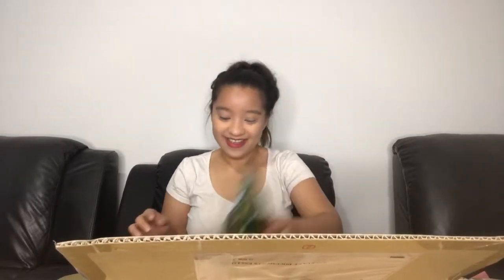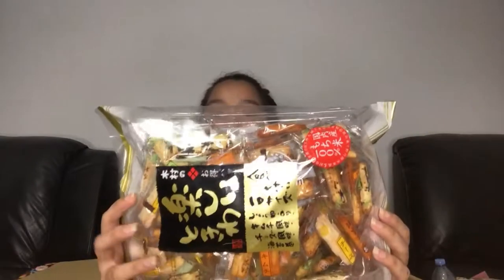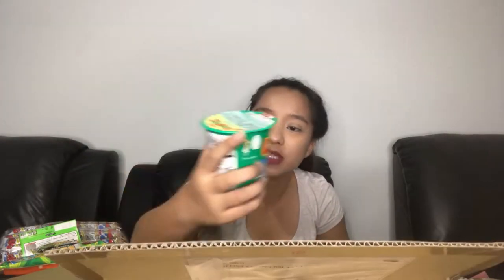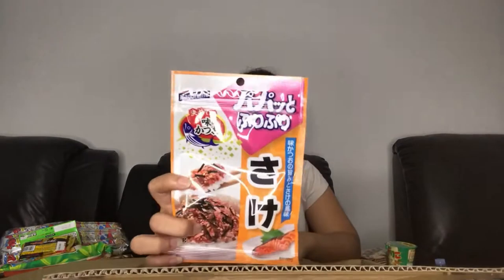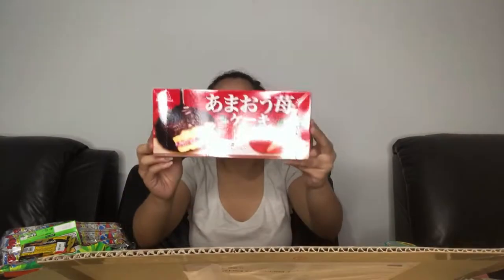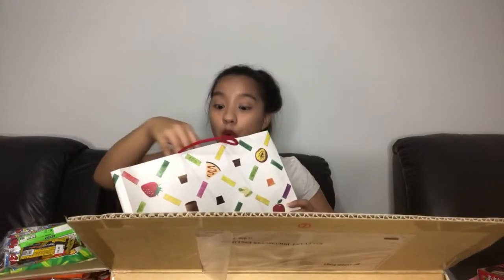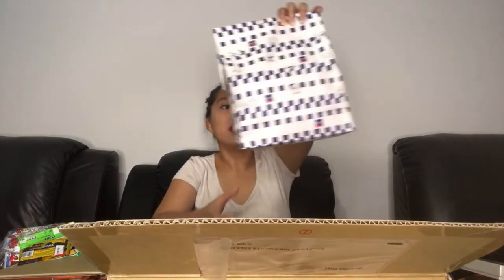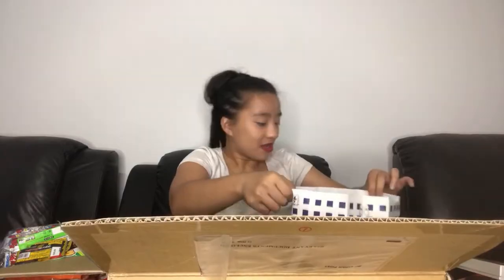JAPANESE SNACK HAUL INTERNATIONAL SNACK SWAP PART 2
Japan japan! This is part 2 of my international snack swap with Japan! Part one were the Australian snacks i sent to Japan.
So keen to try these snacks!! It will be in a separate video.

Hi! I'm Sharah Lee! Catch a glimpse of my day to day activities.
My days can be pretty repetitive but hey, gotta take it one day at a time. :) Thanks for tuning in and see you on my next one!

sharahleeee